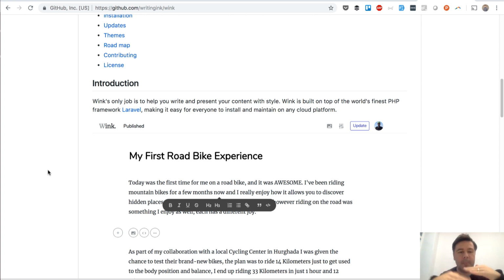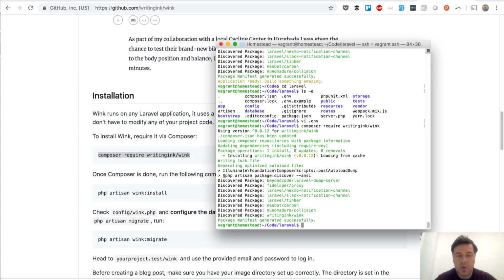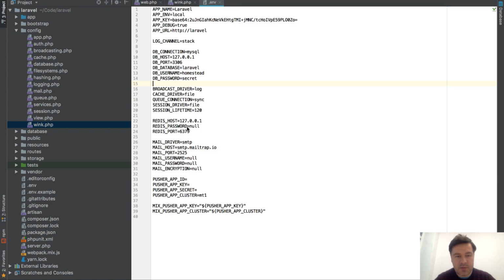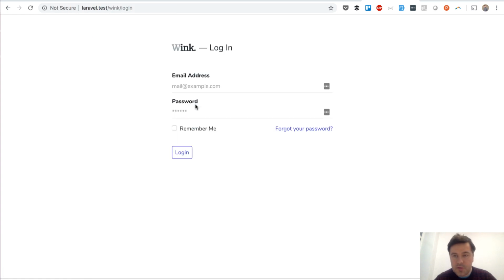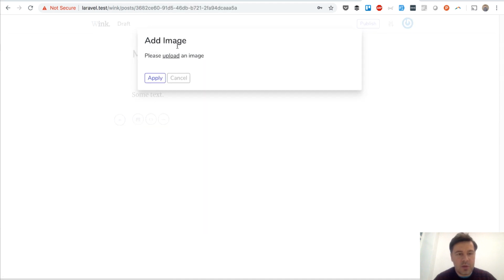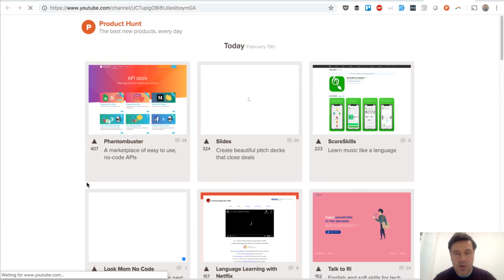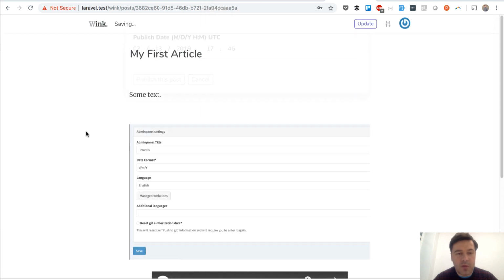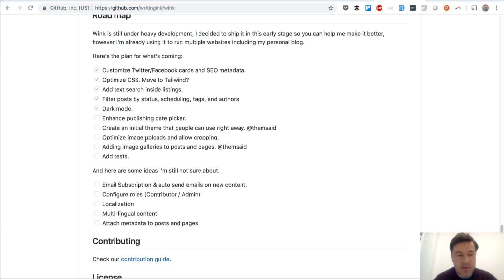Laravel Wink Package: Medium-like Blogging Experience